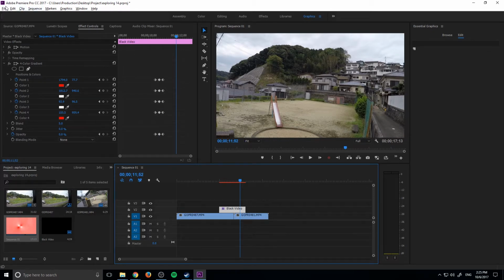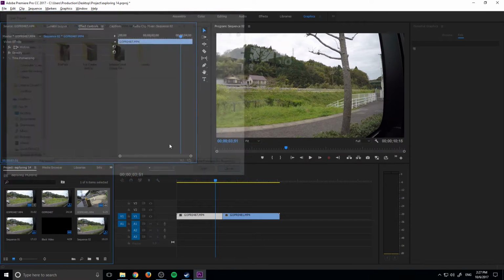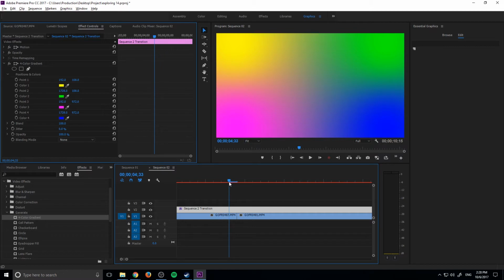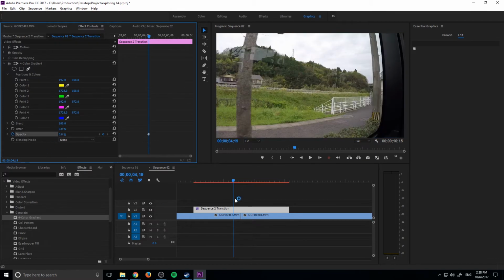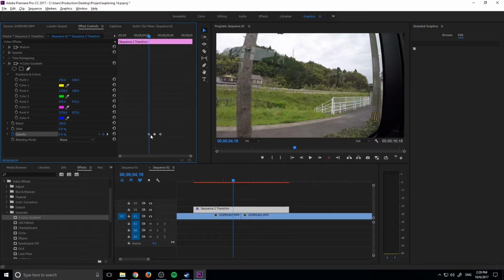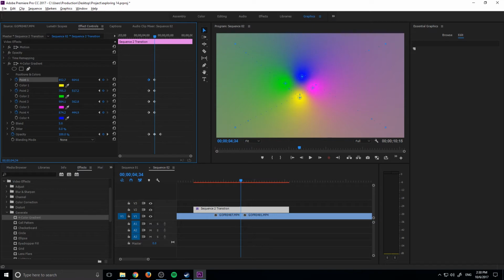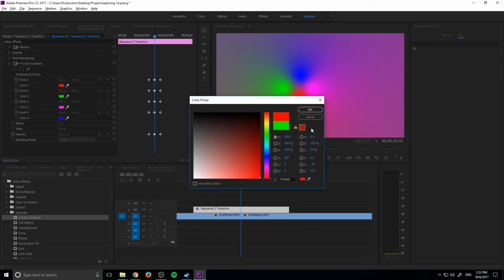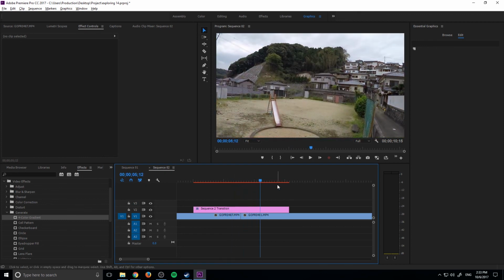How to Create a Color Wheel Transition in Adobe Premiere Pro CC (2017)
Today I go over a really neat transition that I found while experimenting in Premiere Pro! It's a fun smooth color transition!